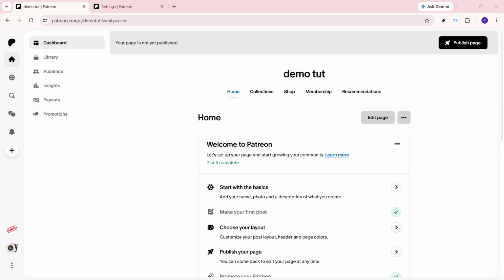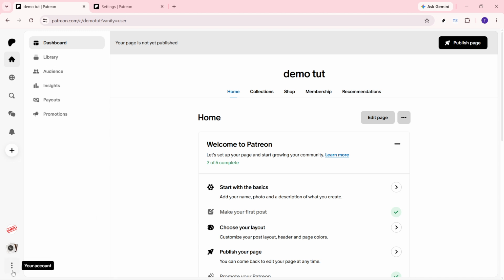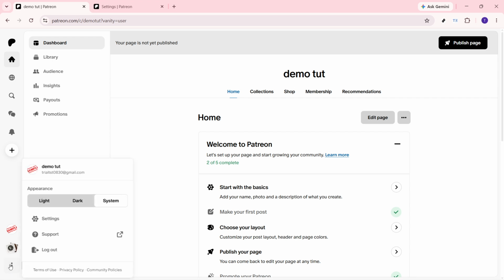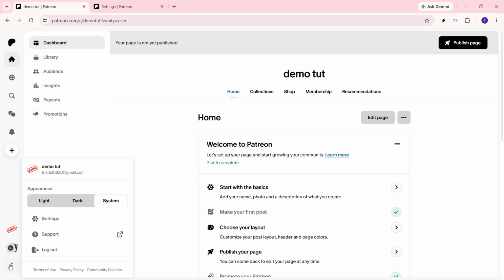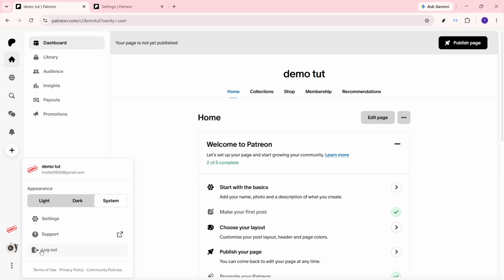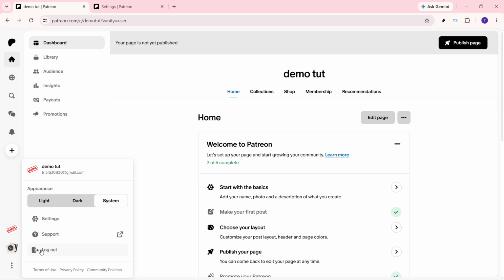How to log out on Patreon (Step By Step 2026)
How to log out on Patreon